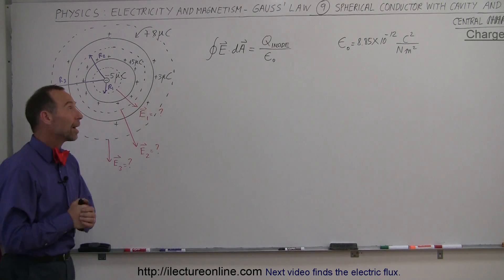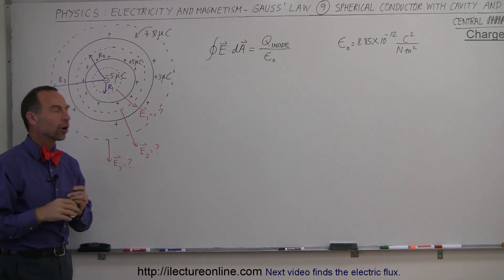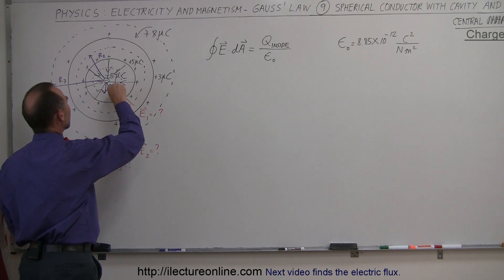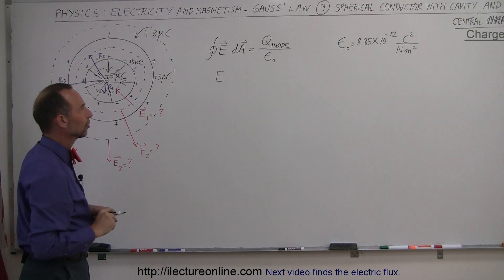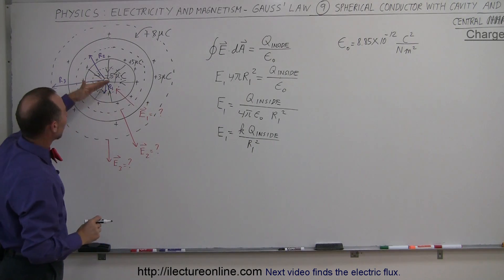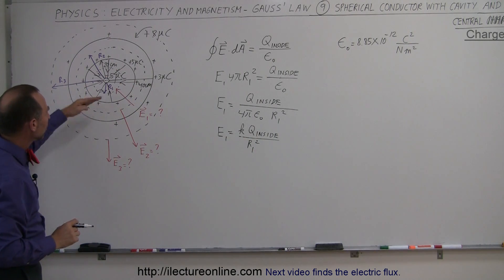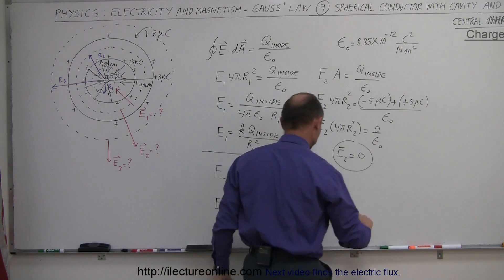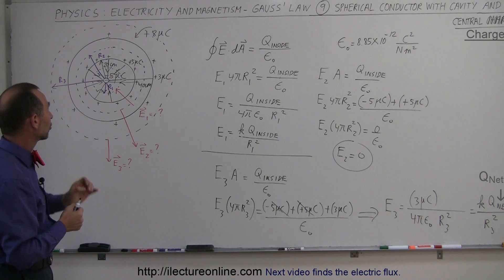Physics 37 Gauss's Law (10 of 16) Spherical Conductor with Cavity and Central Charge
In this video I will find the electric field of a sphere conductor with cavity and central charge.